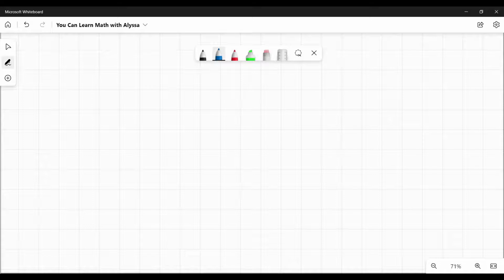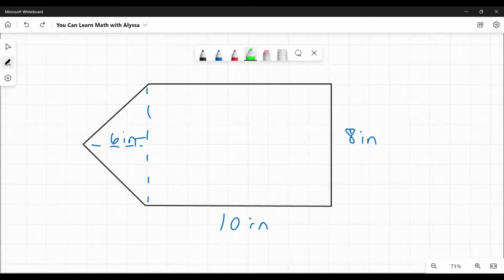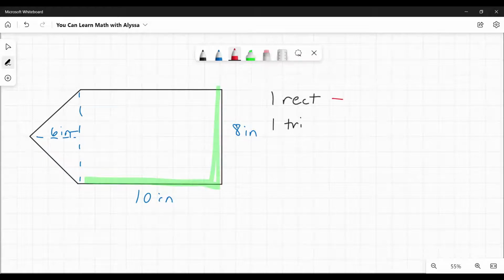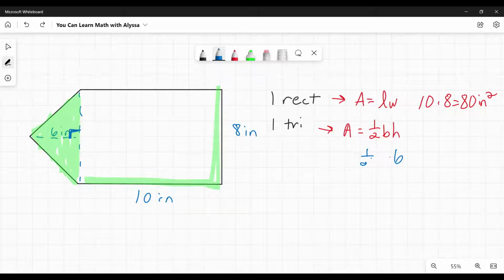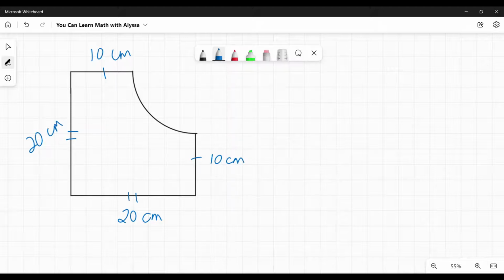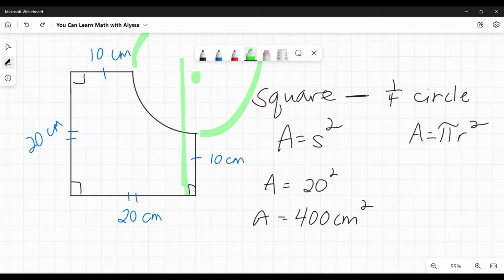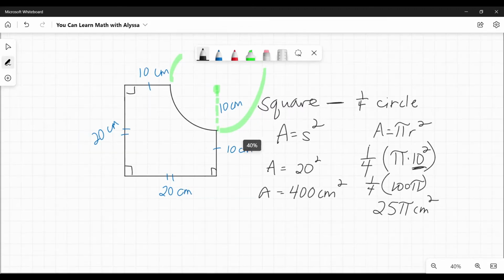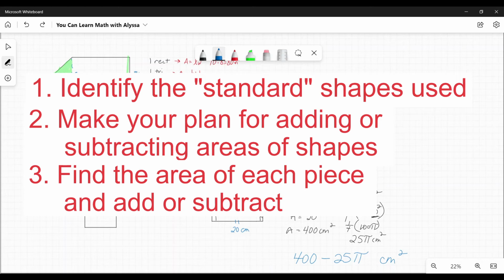Area of Composite Figures!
This video takes you through how to find the area of composite figures. These are figures that combine multiple standard shapes to make new unique shapes that don't follow regular area rules. These shapes usually include squares, rectangles, circles, and triangles. Students will need to determine if the shapes should be added or subtracted from each other, make a game plan, find the area of all the individual parts, and then add or subtract as needed, while making sure to put the answer in units squared. This video takes you through the overall method used to solve these problems as well as several examples that include both adding and subtracting shapes.

Related Useful Videos:
45 45 90 Triangles! - 45 45 90 Triangles!